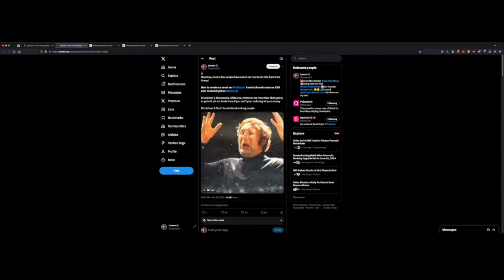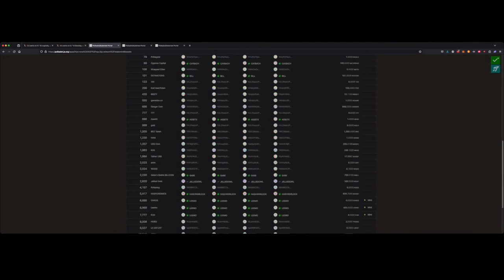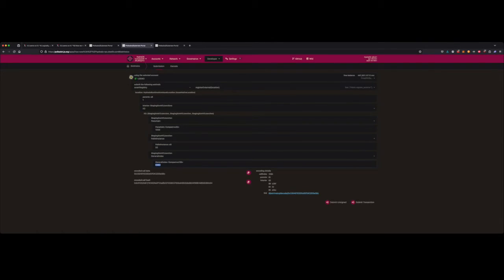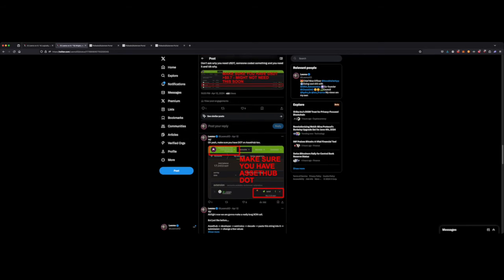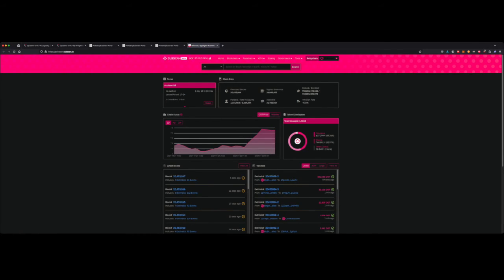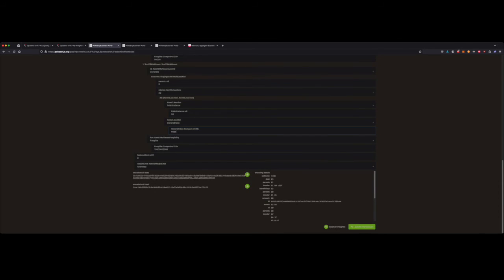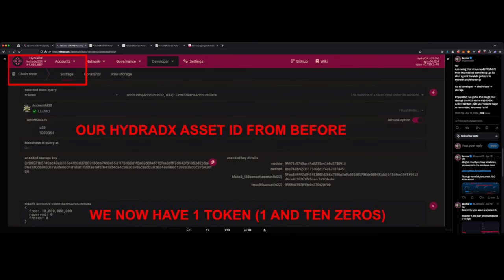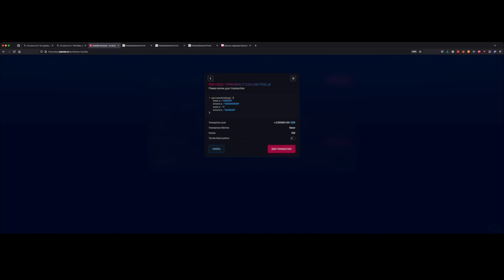Polkadot Memecoin Tutorial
Apologies for the bad resolution, I cba to record it all again – I'm sure you can see that it works though

This video goes over how to make a token on Polkadot Asset Hub and then register it on HydraDX.